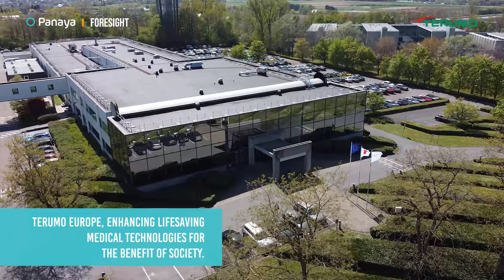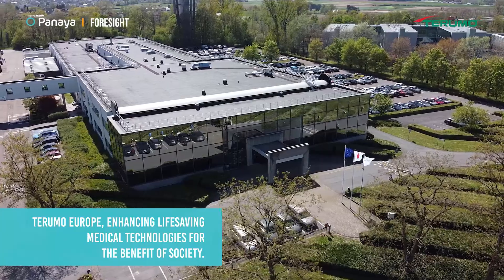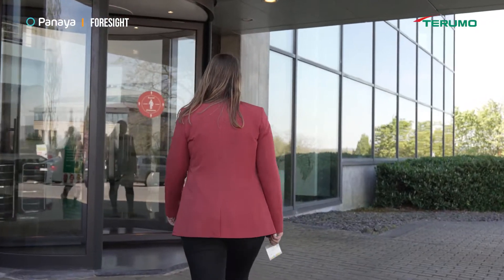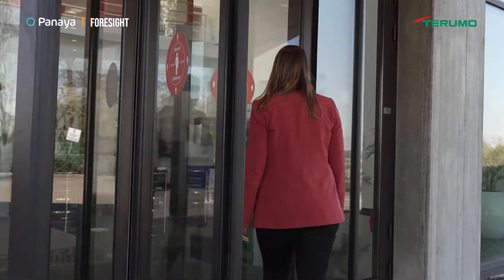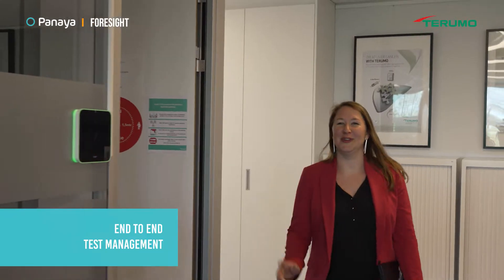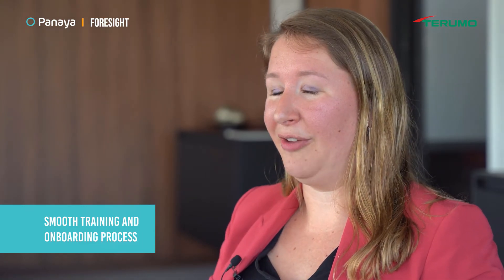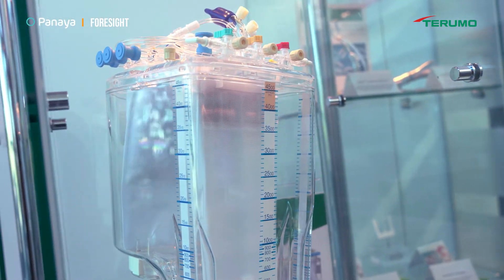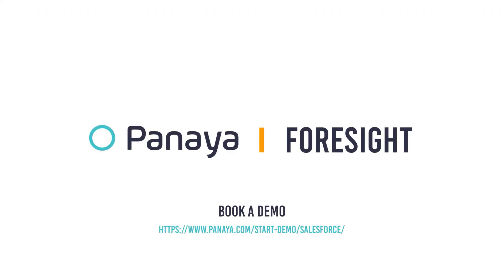Terumo Success Story: Managing Salesforce End-To-End With Panaya ForeSight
Hear how Terumo streamlined their Salesforce processes with Panaya ForeSight.

From planning and managing functional requirements to development assignments, approvals, testing, and follow-ups, Panaya ForeSight empowered Terumo to roll out new projects and features like Salesforce CPQ at pace and with complete confidence.

Watch now to discover how Panaya ForeSight enables faster, smarter, and more reliable Salesforce development and deployment!

𝐑𝐞𝐬𝐨𝐮𝐫𝐜𝐞𝐬:⁣
Don't forget to subscribe to our channel and hit the bell icon to get the latest news, customer success stories, and expert tips to help you optimize your testing processes and transform the way you manage change!